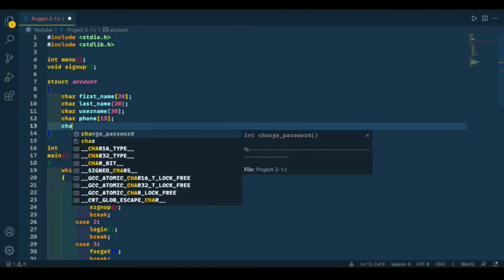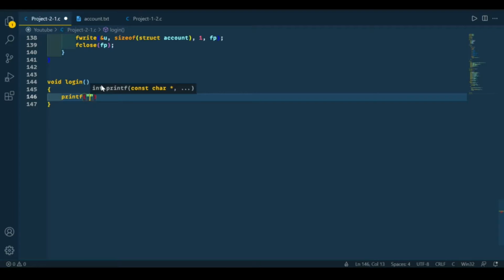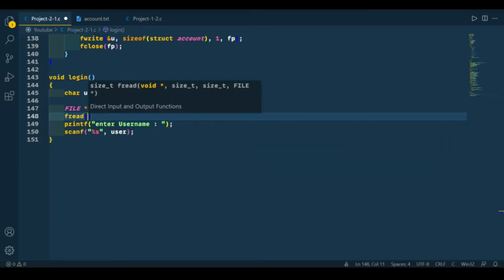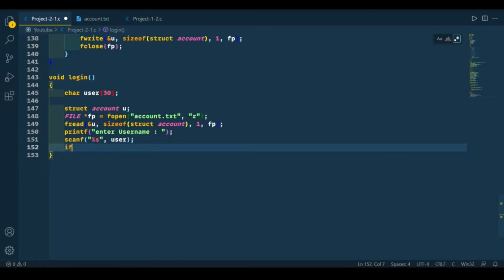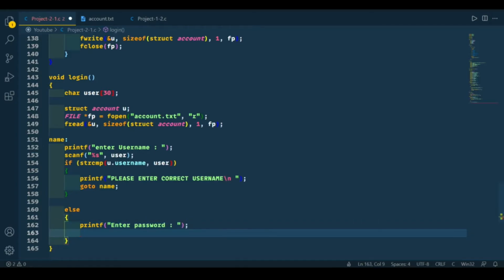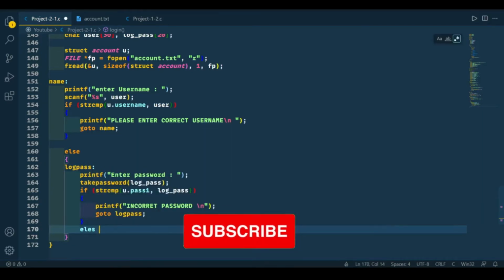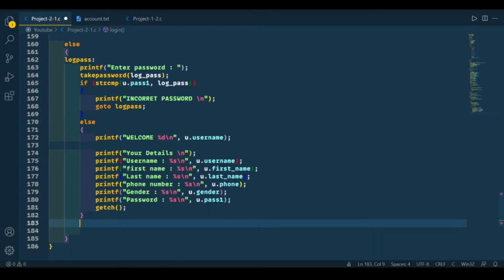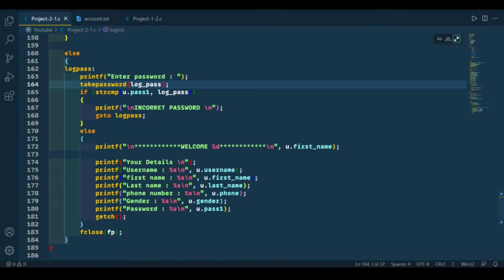#2 C Program to make Login screen in C Programming||Create login function||Part-2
This video will help you understand the concept of file handling in C programming.
In the previous video we talked about structures, file handling, and functions in C programming and we started our C programming project. So in this video, we'll continue our last project and we'll make our second function which login function.

basic c language
Hit LIKE👍
hide your password with an asterisk symbol